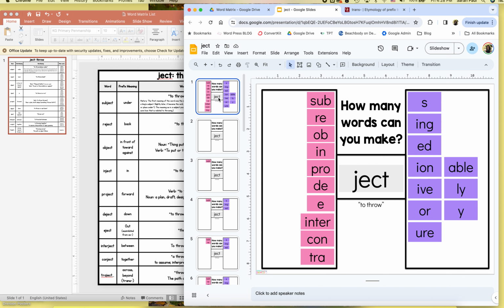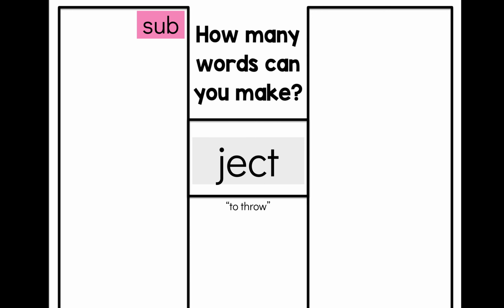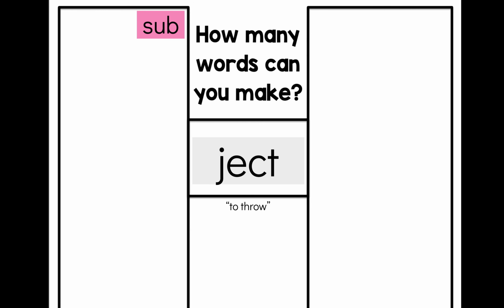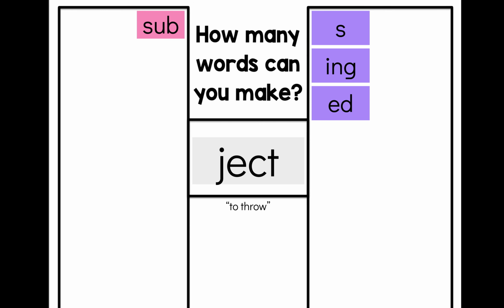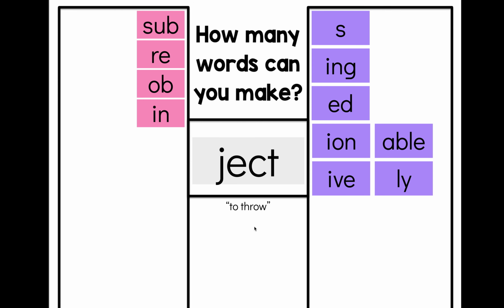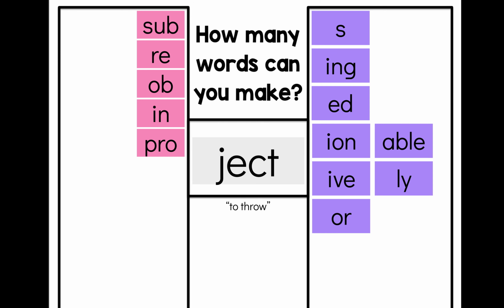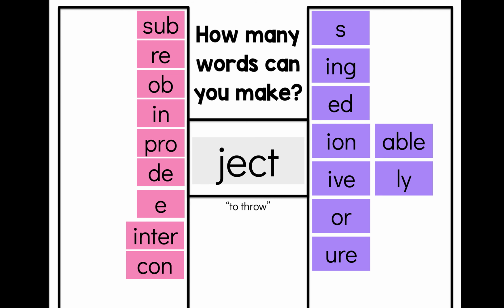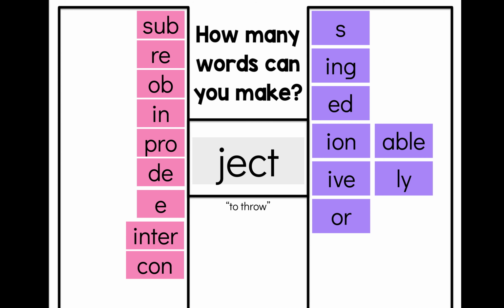Word Matrix Slides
This video will explain how to use these slides with your class.